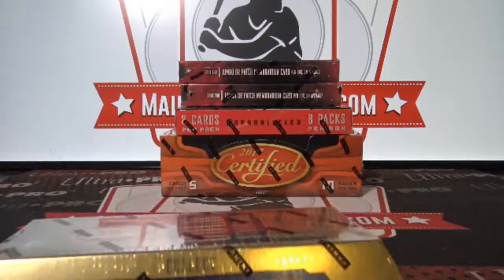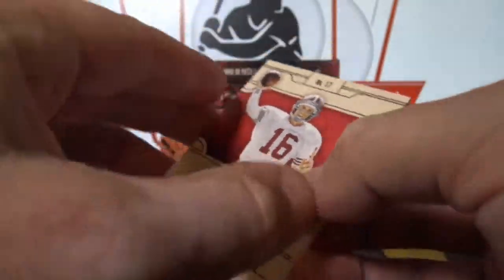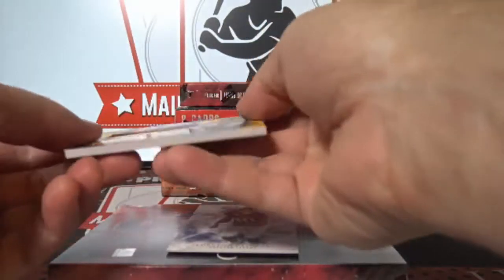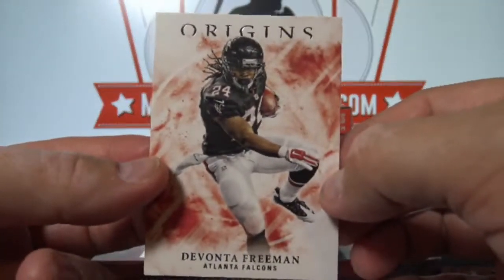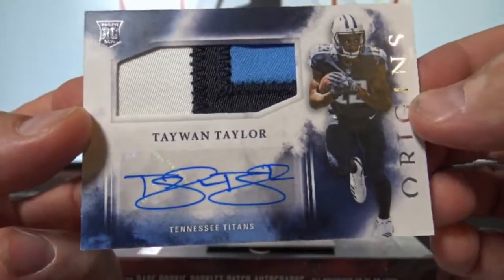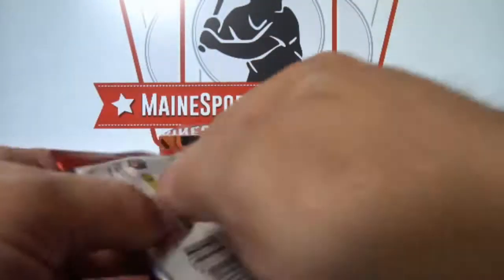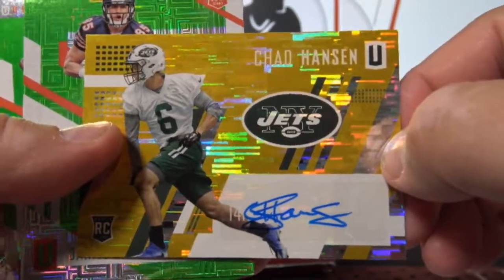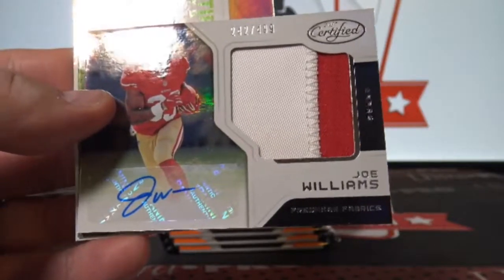(Break ID: 96) 2017 Football 5-box break! LOADED!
Maine Sports Cards (mainesportscards.com) is a state-of-the-art box-breaking experience giving you instant access to your cards!!

When you log into your account you will see videos to all the breaks you've been in as well as all of your hits!!  You can ship them, store them, sell them, grade them, send them to eBay, etc!!  Do what you want with them immediately!!

Stay Up to Date with Current Breaks and Sign Up for our Mailing List: